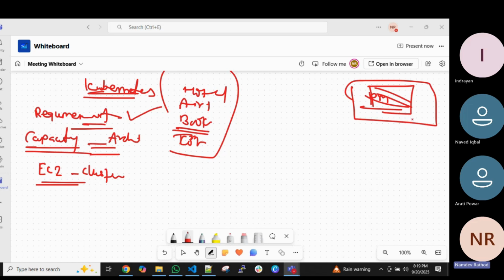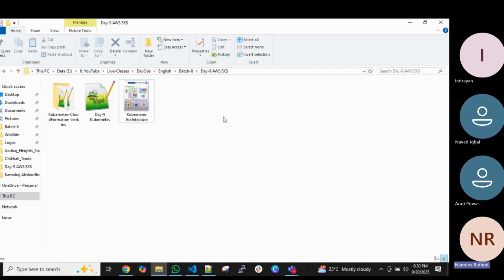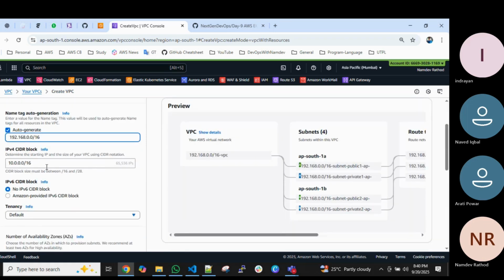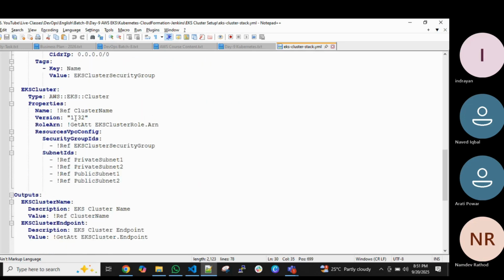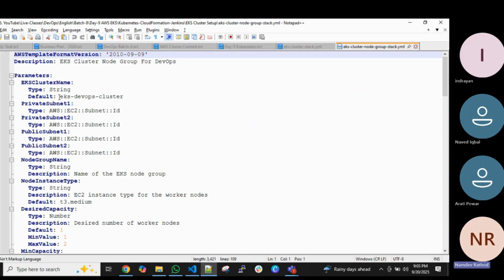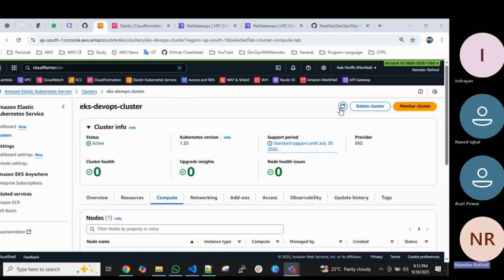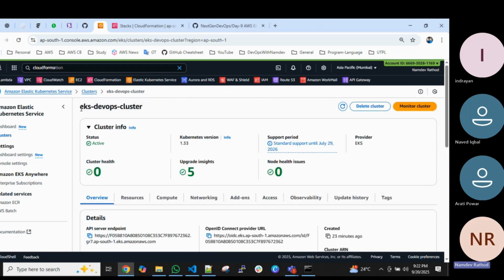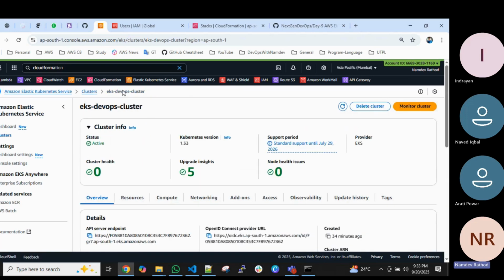🛠️ What is Kubernetes? | Deploy Kubernetes Cluster By Using CloudFormation Stack | Easy Way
🎯 𝐖𝐞𝐥𝐜𝐨𝐦𝐞 𝐭𝐨 𝐃𝐞𝐯𝐎𝐩𝐬 𝐖𝐢𝐭𝐡 𝐍𝐚𝐦𝐝𝐞𝐯 – 𝐘𝐨𝐮𝐫 𝐆𝐚𝐭𝐞𝐰𝐚𝐲 𝐭𝐨 𝐌𝐚𝐬𝐭𝐞𝐫𝐢𝐧𝐠 𝐃𝐞𝐯𝐎𝐩𝐬! 🚀

Unlock real-time DevOps projects, hands-on CI/CD pipelines, Cloud infrastructure, Monitoring tools and much more to become an industry-ready DevOps Engineer.

🚀 𝐖𝐡𝐚𝐭 𝐘𝐨𝐮’𝐥𝐥 𝐋𝐞𝐚𝐫𝐧 𝐨𝐧 𝐓𝐡𝐢𝐬 𝐂𝐡𝐚𝐧𝐧𝐞𝐥:

✅ Real-Time DevOps Projects (Jenkins, GitLab, Docker, Kubernetes, AWS)
✅ DevOps CI/CD Pipelines from Scratch
✅ Resume Building & Interview Preparation
✅ Step-by-Step Automation with Best Practices
✅ Tools, Tips & Tutorials from Industry Experience

Your engagement helps this community grow and motivates more valuable DevOps content every week.